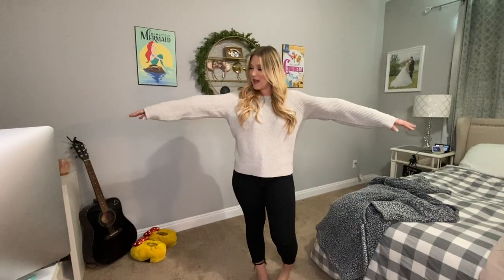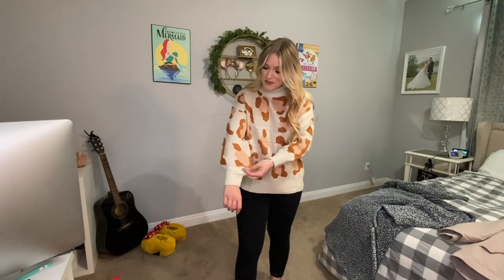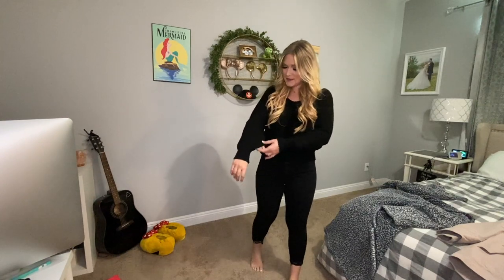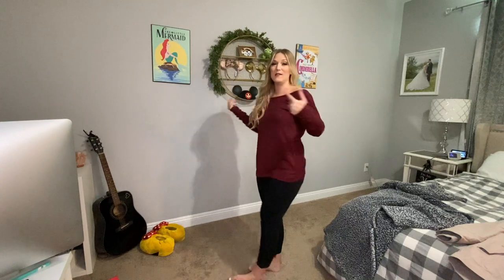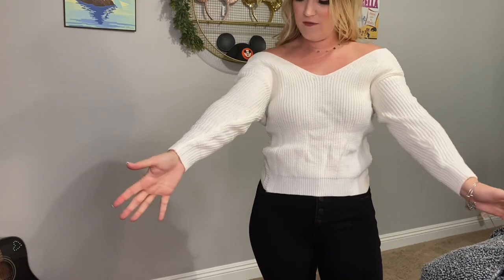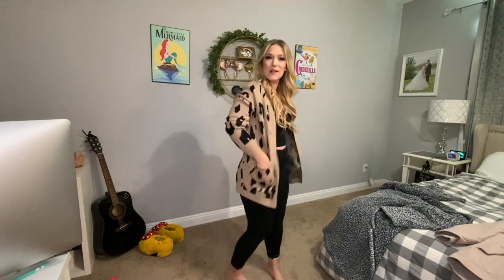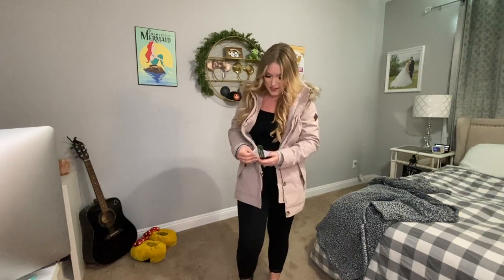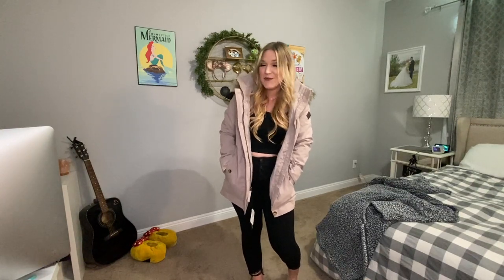FALL/WINTER SWEATER HAUL | AMAZON , HOLLISTER , AERIE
*All Amazon sweaters are linked in my storefront! Just scroll down :-)

EDITING LINKS:
-Channel Art by: Pic Monkey
-Channel Banner & Cartoon: Natalie Cross
-Fonts by: AG Fonts & PB Fonts (Teacher Pay Teachers)